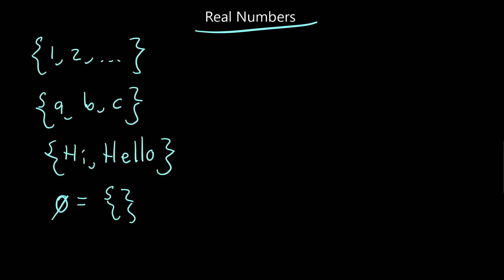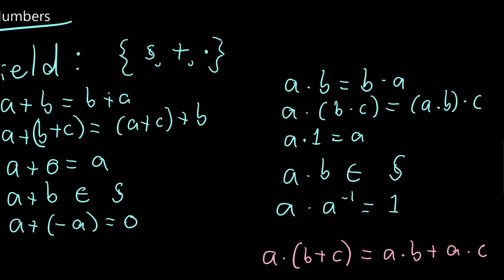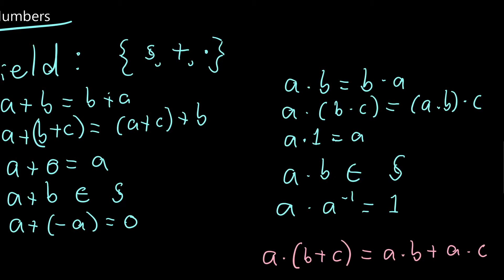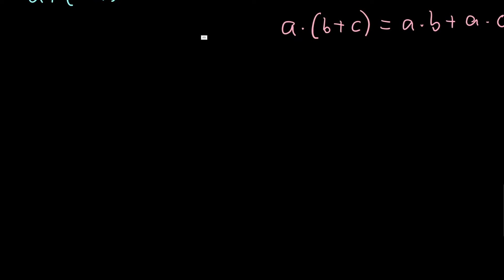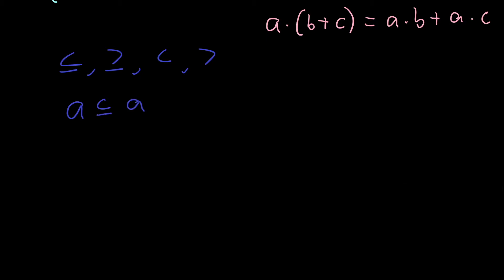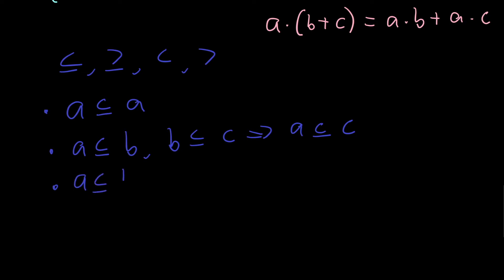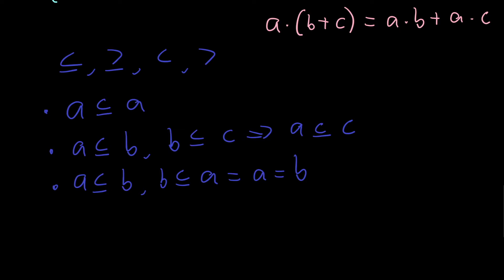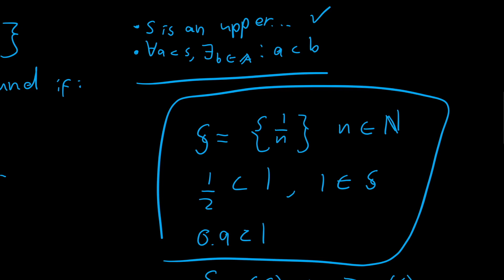Prelims to the Construction of Real Numbers | Real Analysis for High School Math Students #2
Hello guys, here we present you the first video of Real Analysis Course for High School Students - Prelims to the Construction of Real Numbers. This series will be like a bridge between high school calculus and university analysis. It will be really helpful and informative for mathematics enthusiasts and students who are just in search of the beauty of college math. It will also help the students to get exposure in the subject which is considered as one of the most difficult branches of mathematics.

Thanks to Daniel Bruwel for making this series.